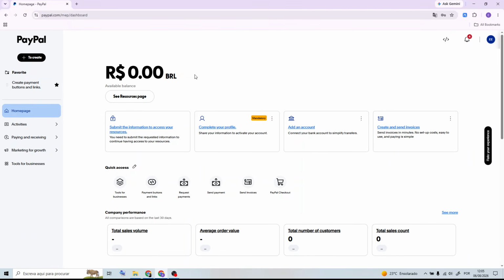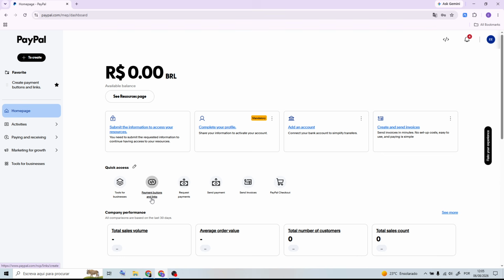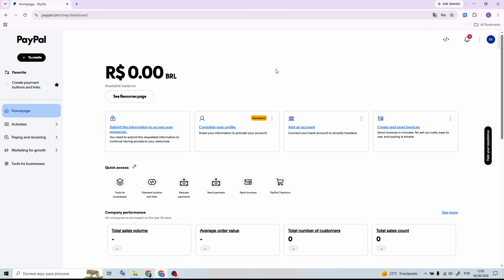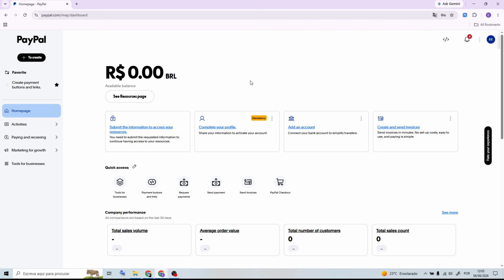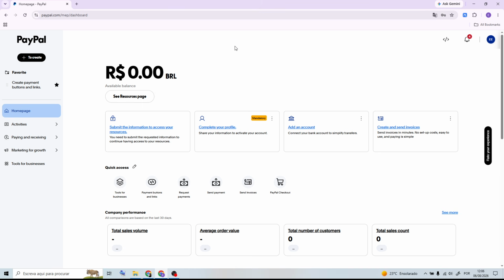HOW TO ADD A PAYPAL BUY BUTTON TO A WEBSITE (STEP-BY-STEP GUIDE 2026)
How to add a PayPal Buy Button to a website in 2026.

In this step-by-step tutorial, you'll learn how to create and add a PayPal Buy Button to your website so customers can purchase products or services online. This beginner-friendly guide covers PayPal button setup, product details, pricing, payment settings, button customization, HTML code, website integration, testing, checkout flow, and common PayPal button issues.

How to add product names, prices, and options

How to embed the button on your website

This tutorial is beginner-friendly and perfect for small business owners, e-commerce sellers, freelancers, creators, developers, and PayPal users who want to accept online payments directly from their website.